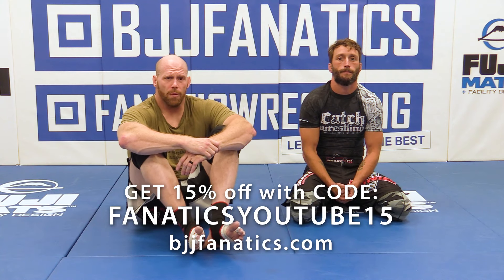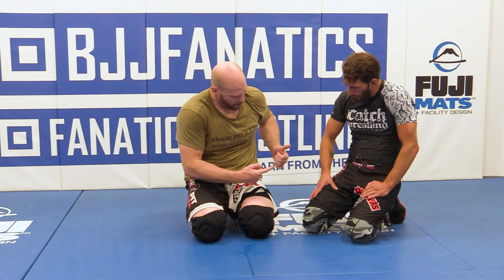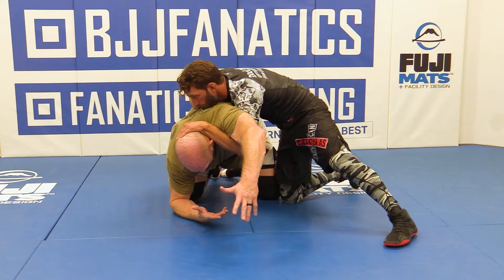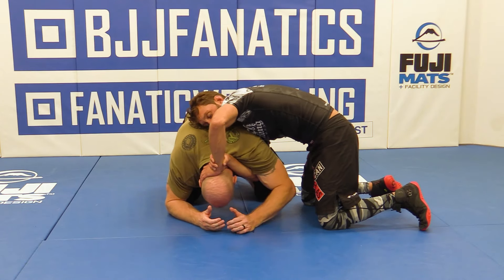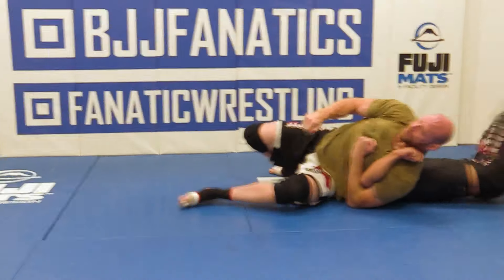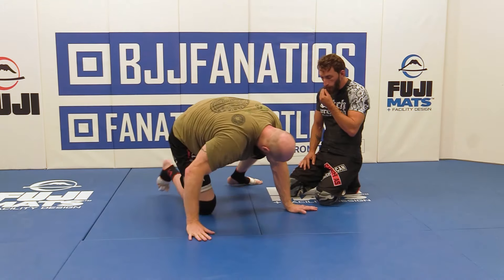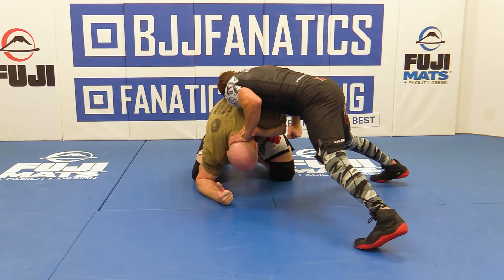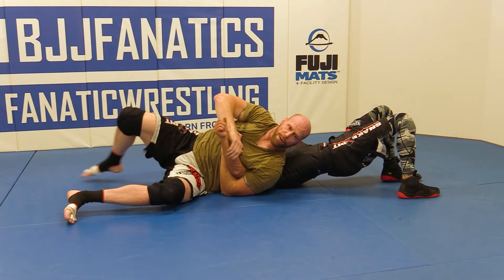1/4 Nelson Counter by Joel Bane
1/4 NELSON COUNTER

This sample video clip is from Joel Bane's "Catch Wrestling Turtle Encyclopedia: Fighting From The Turtle" instructional video available here: